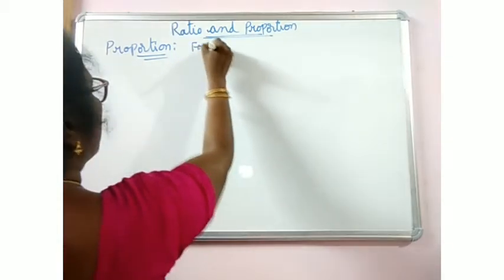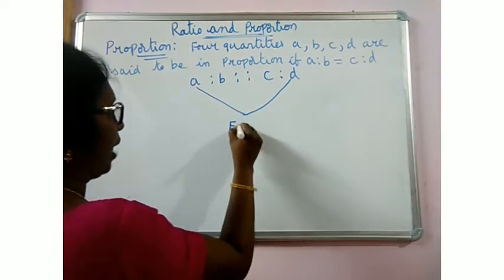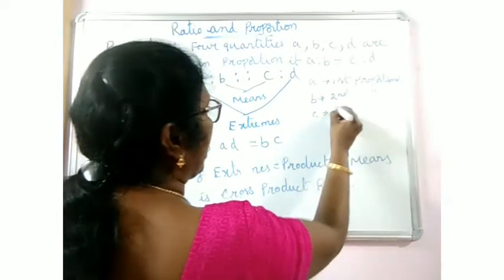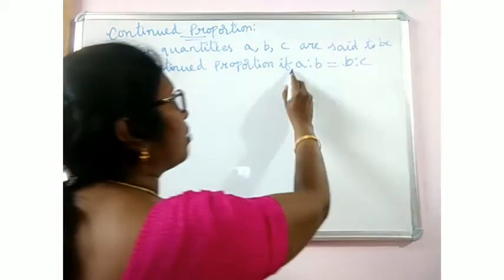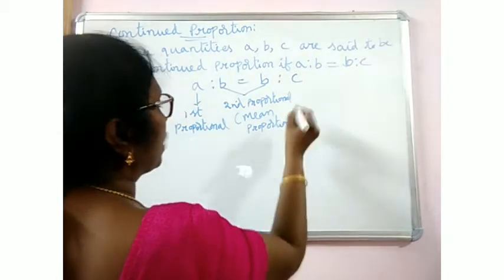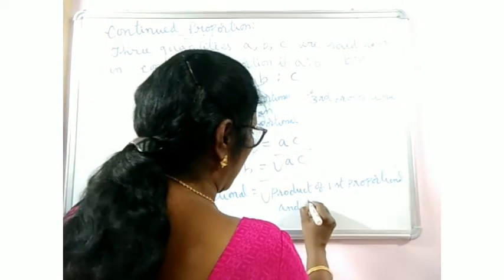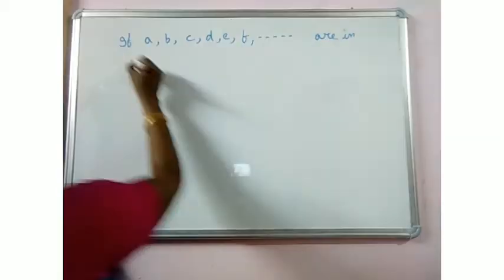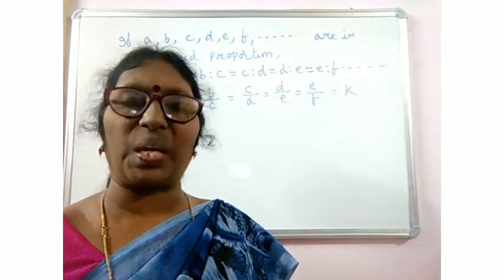Ratio and Proportion (Part -3),Class -10,Mathematics